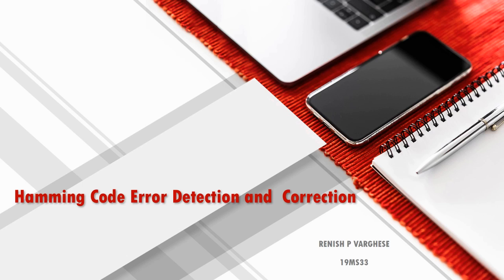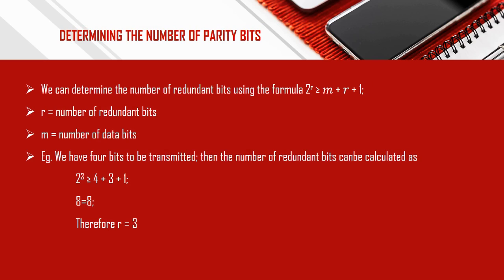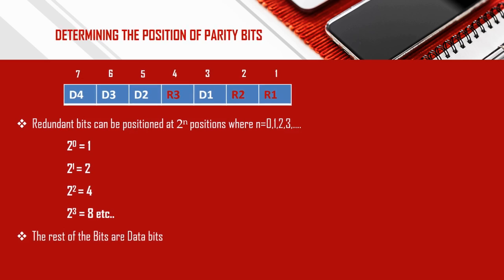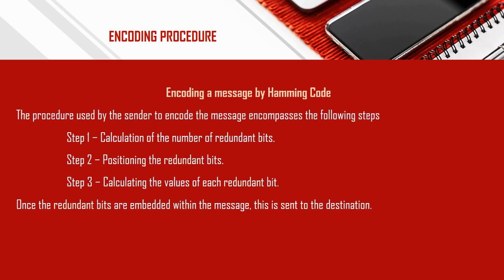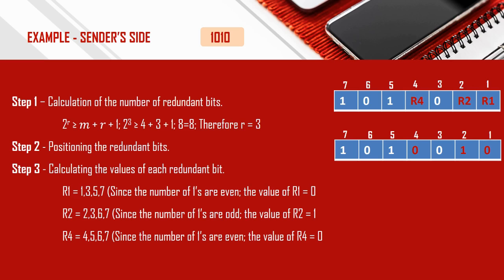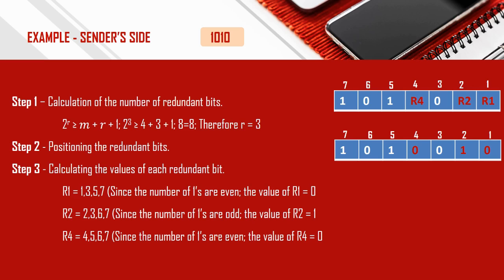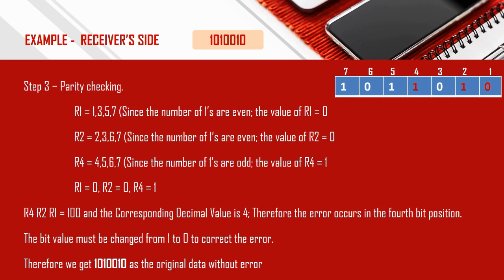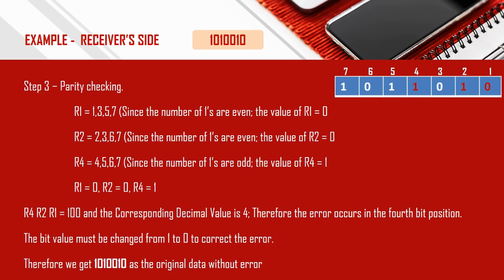Topic name: Hamming code error detection and correction by Renish P Varghese (19MS33)